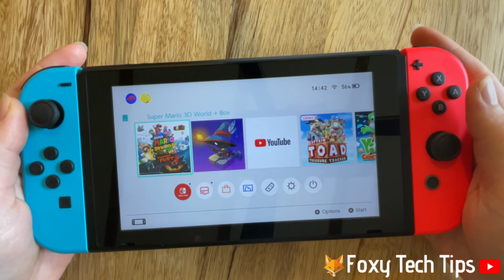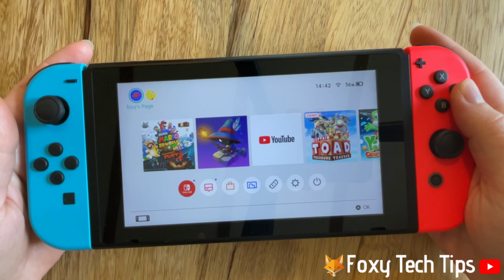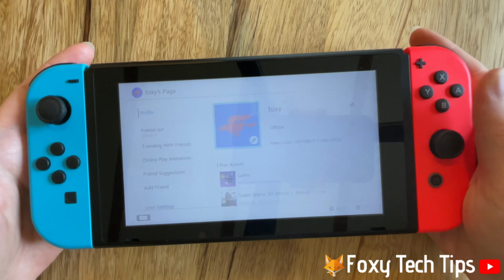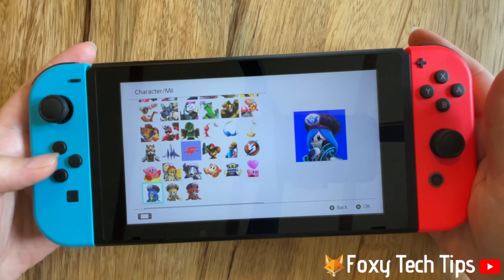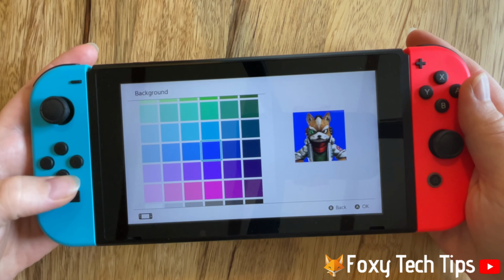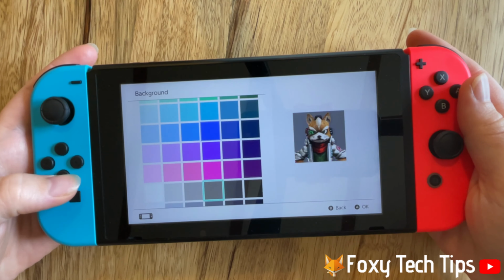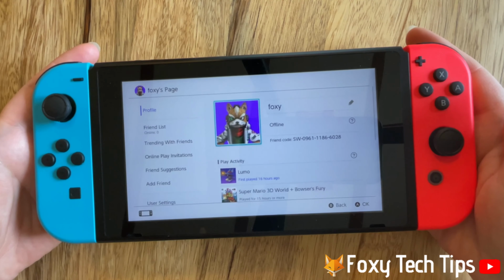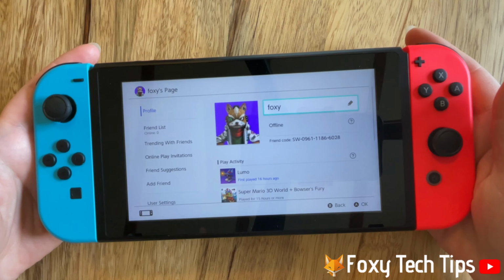Nintendo Switch: Customize Profile Name & Picture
Easy to follow tutorial on changing the profile image and name of profiles on the Nintendo Switch! Learn how to customise user profiles on the Nintendo Switch now!

Steps:

- On the homepage of the switch tap on your user icon in the top left corner.

- Select profile and then tap on your current picture to edit it.

- Tap on ‘character/mii’ and then choose a new character for your profile picture.

- Tap ‘A’ to select a character.

- Then scroll down and select ‘background’ to choose a new background colour, tap ‘A’ to select a colour.

- Tap ‘ok’ at the bottom when you are happy with your new profile photo.

- To change your account name tap on your current name and then simply change it and tap ‘ok’.